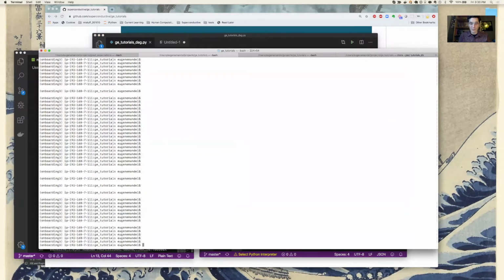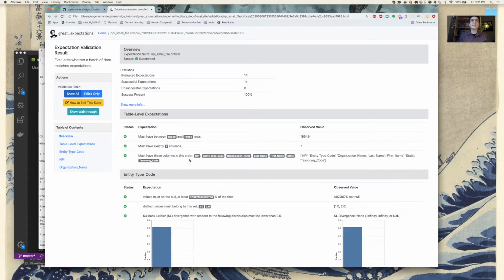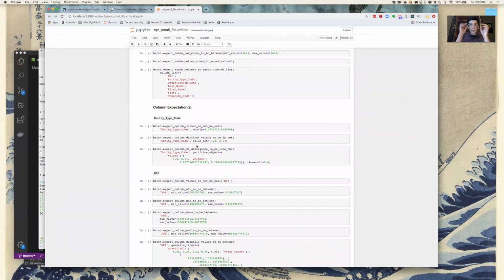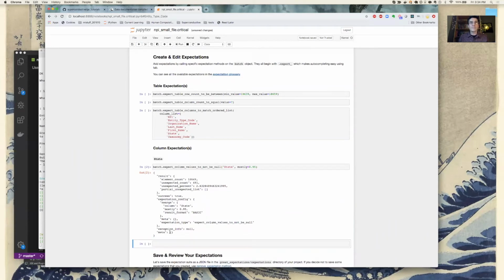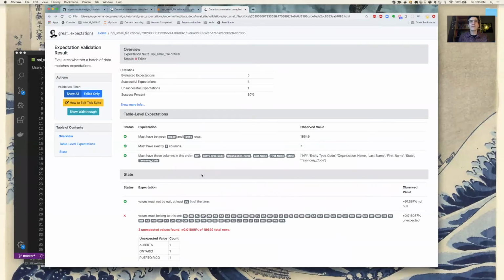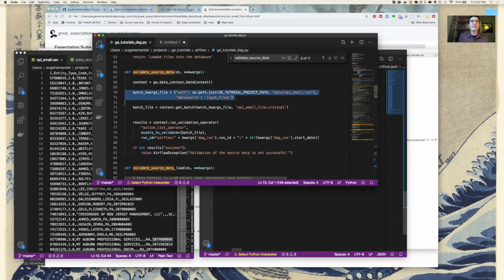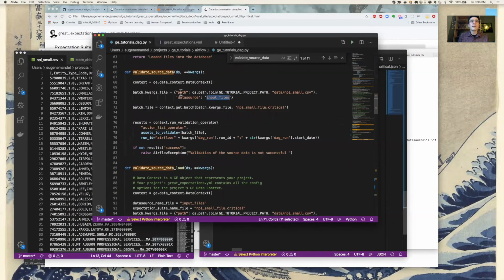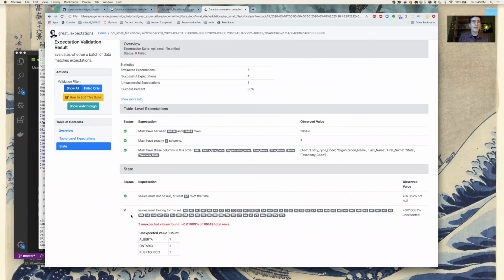Great Expectations Example Pipeline: Tutorial: Use GE to Validate The Pipeline's Input Files